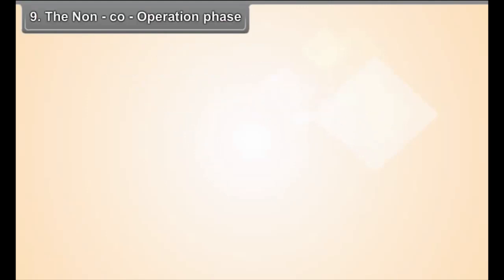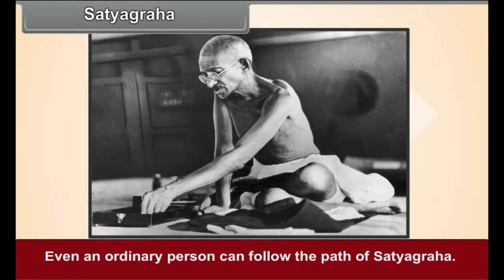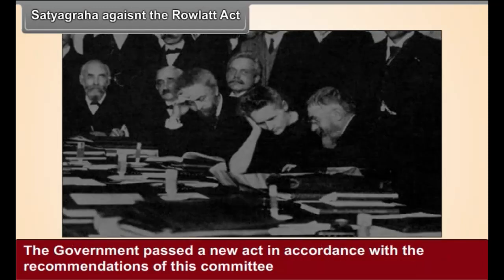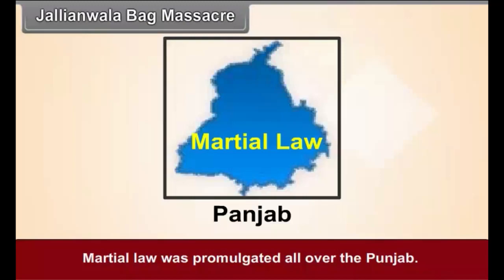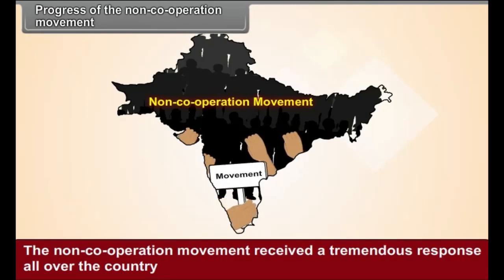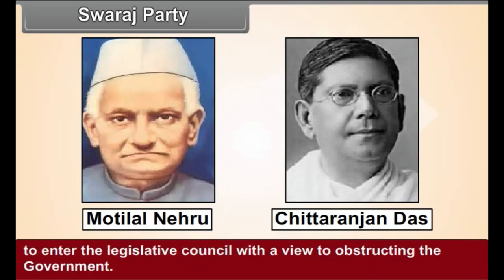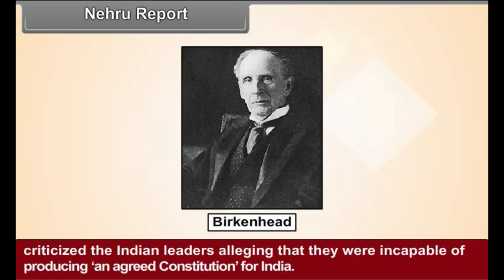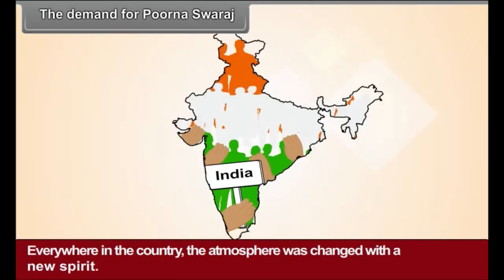the non co operation phase